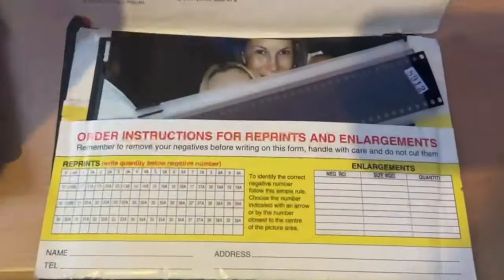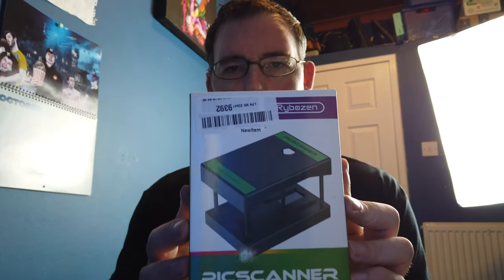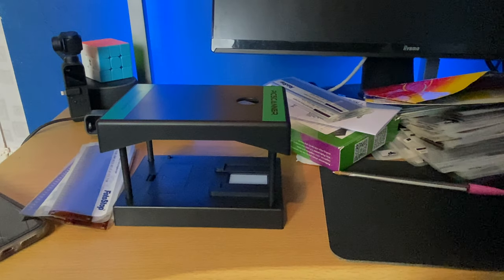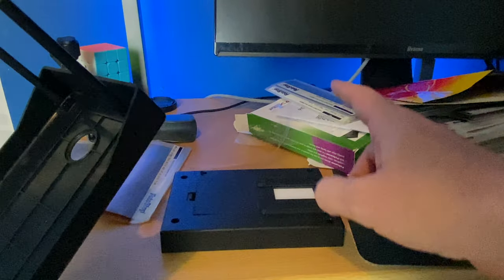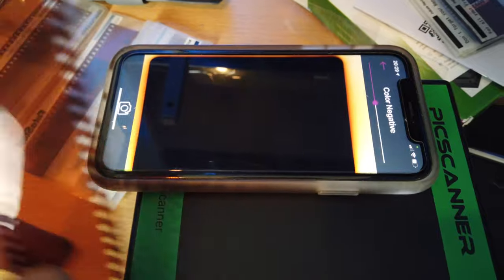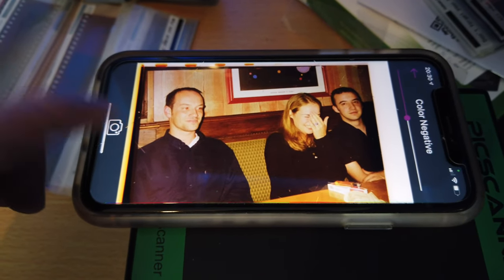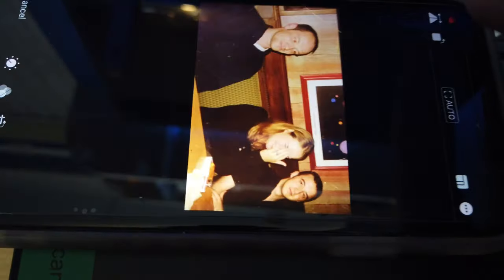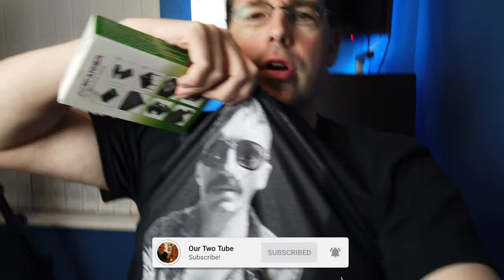Rybozen Film and Slide Scanner Review - Easy to convert 35mm to digital?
Paul tests out the Rybozen film scanner that allows you to turn 35mm negatives into digital photos with your smartphone!